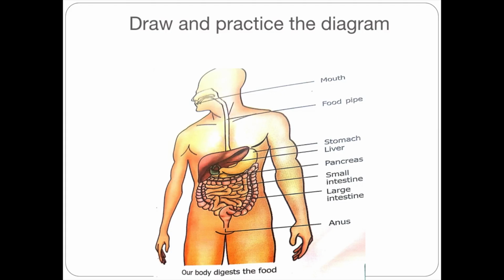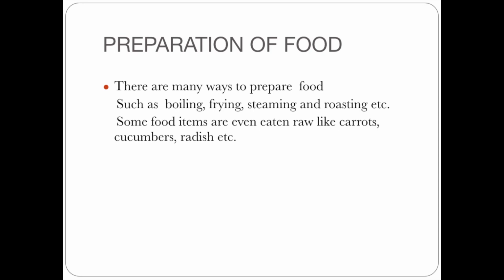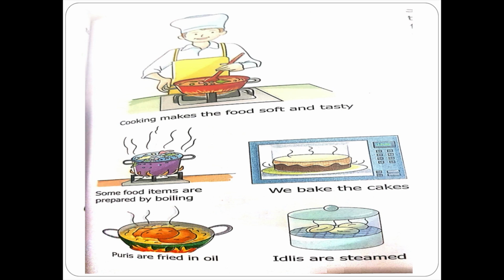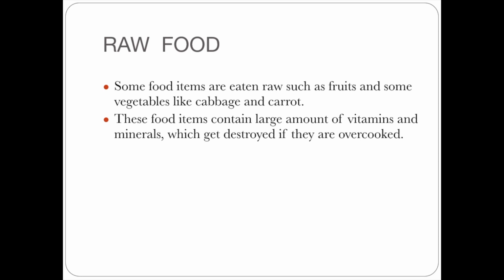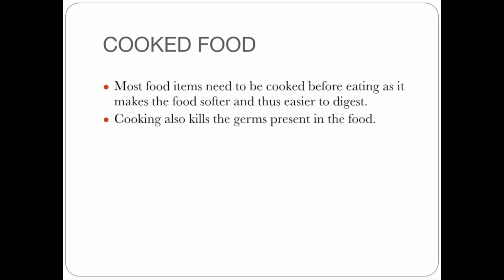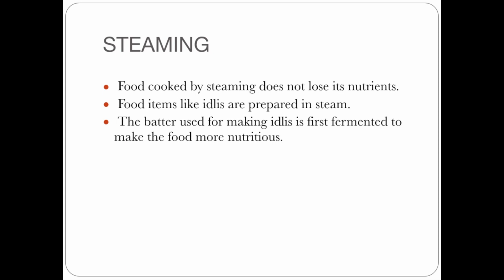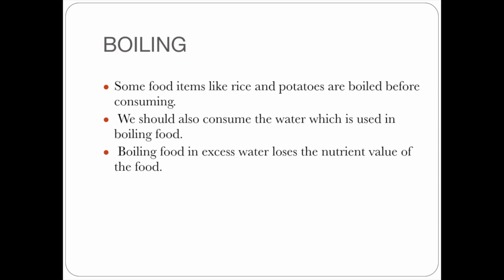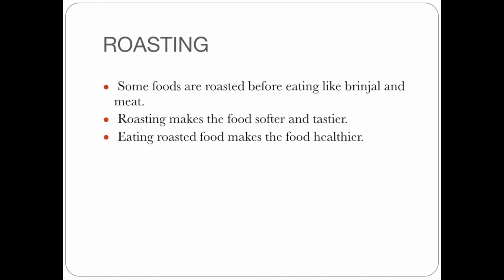Class 4 SCIENCE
Ch 1 : FOOD AND DIGESTION